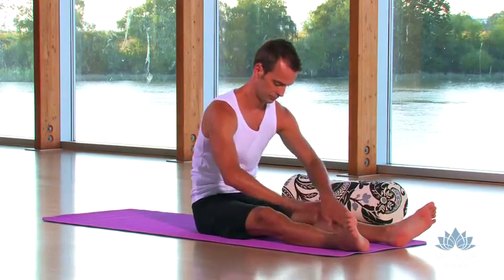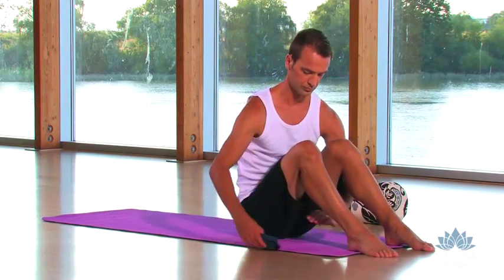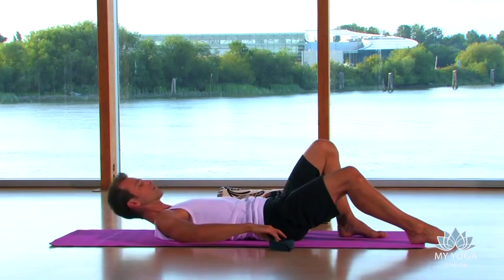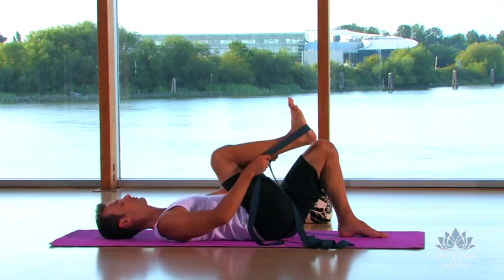Kreg Weiss Yoga: Lower Leg Circulation Yoga Flow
Kreg is a certified Hatha Yoga Teacher and Kinesiologist (exercise science).  All of his classes integrate a purposeful, meditative quality to allow for an experience of connection and reflection while the body explores expansion and renewal. Kreg acquired...